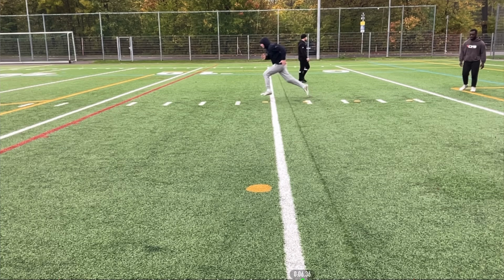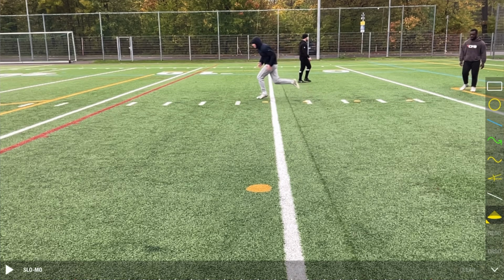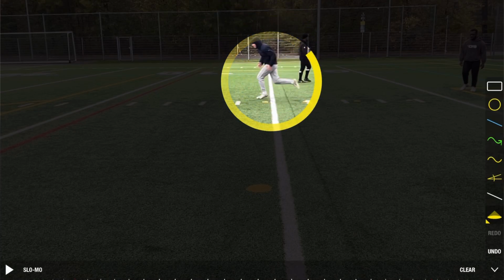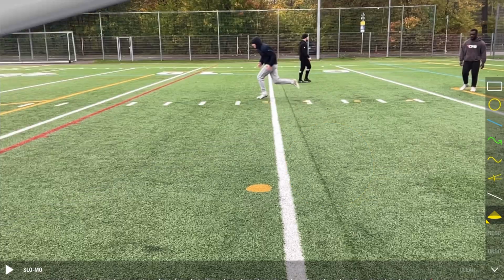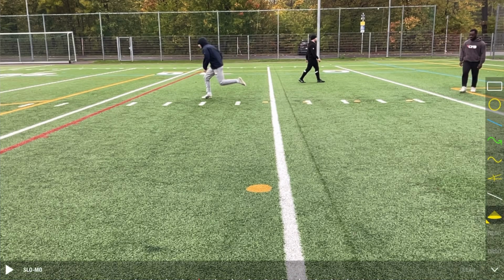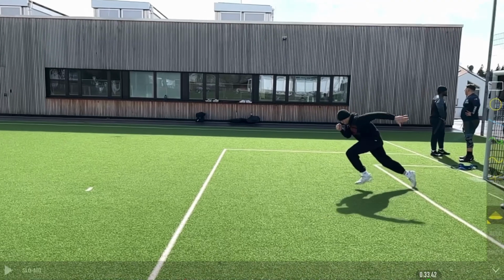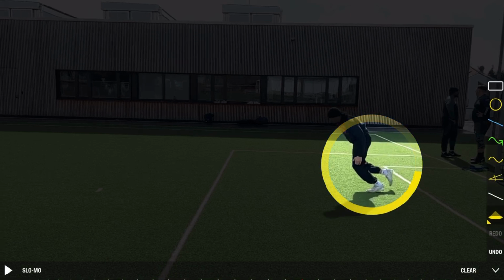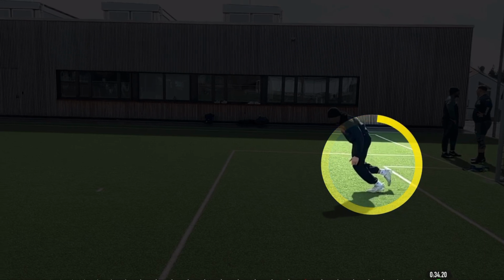Coach’s Eye 101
It all starts with what we see… but where should we look first?